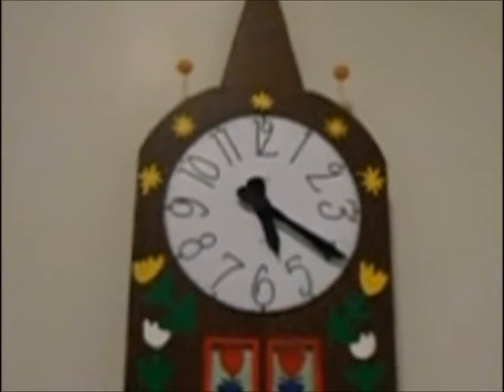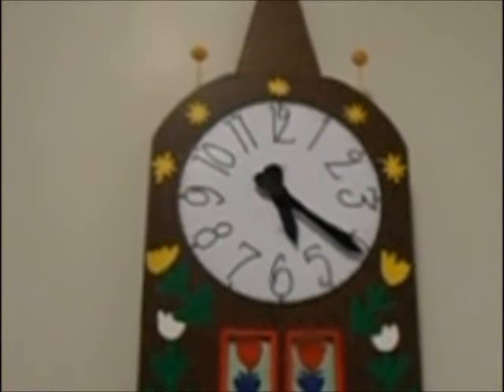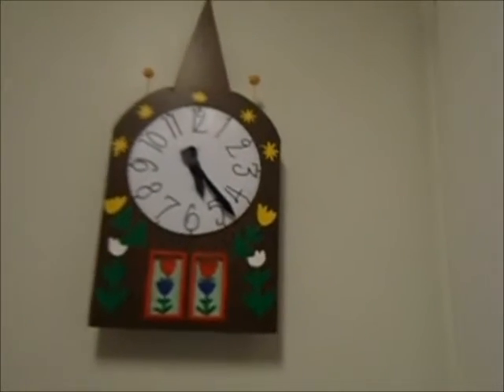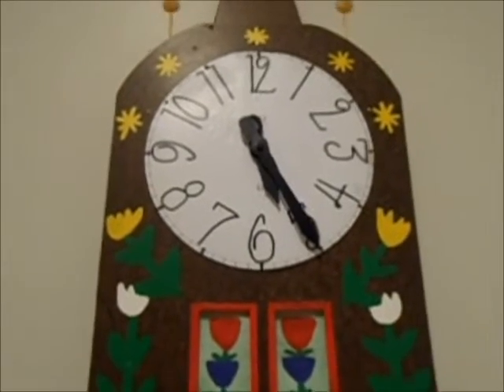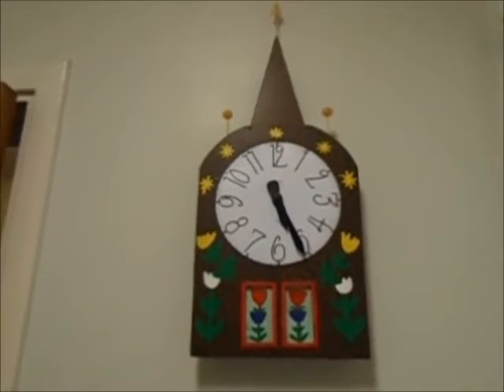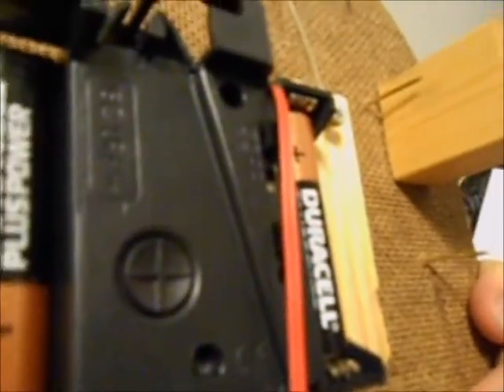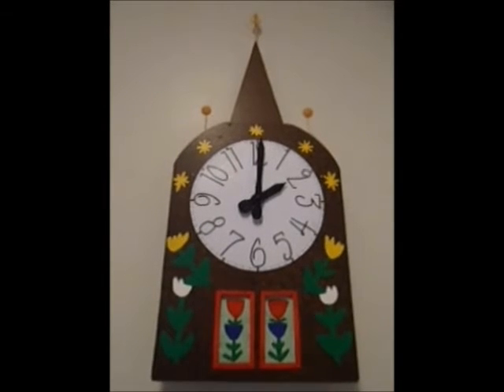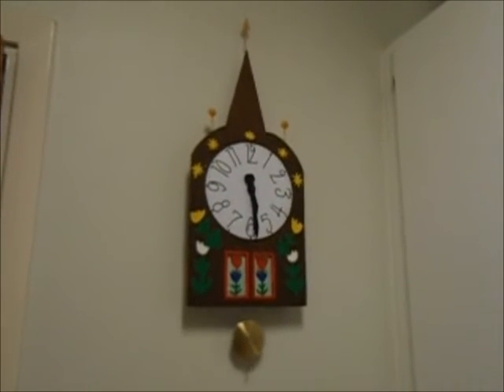Clock with 2 different numbers on 1 dial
English:
This is my latest project: a clock with a dial that have different numbers; Arabic numerals on the first side and the Roman numerals on the other side by turning the dial. The clock also has an electronic striking mechanism with two different melodies: Westminster / Bim-Bam chimes and it can also be combined with a pendulum.

Swedish:
Detta är mitt senaste projekt: en klocka med urtavla som har olika siffror; arabiska siffror på ena sidan och romerska siffror på andra sidan genom att man vänder på den urtavlan. Klockan har även ett elektroniskt slagverk med två olika melodier: Westminster / Bim-Bam slag och kan även kombineras med en pendel.